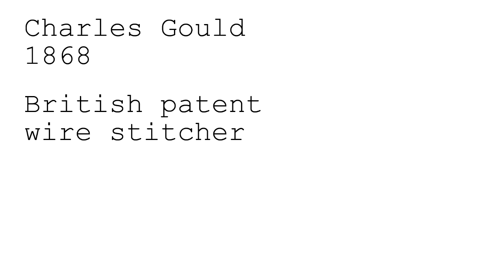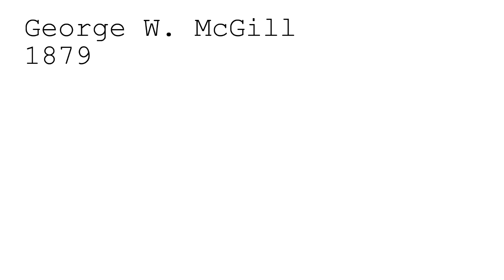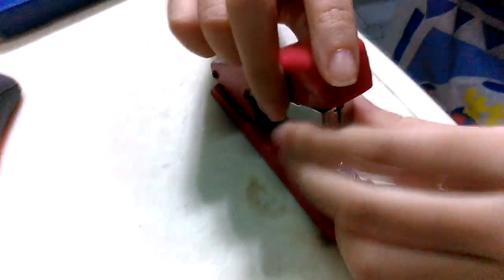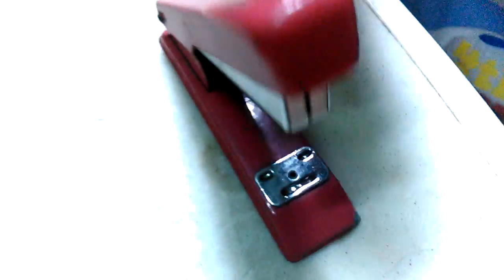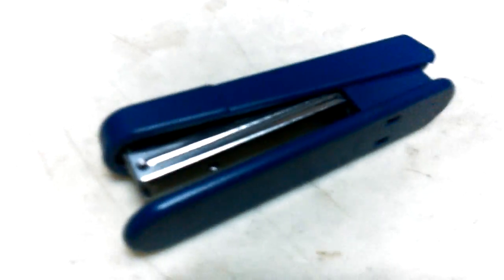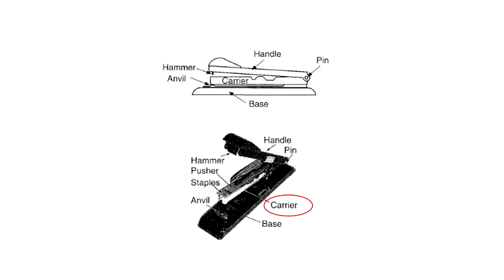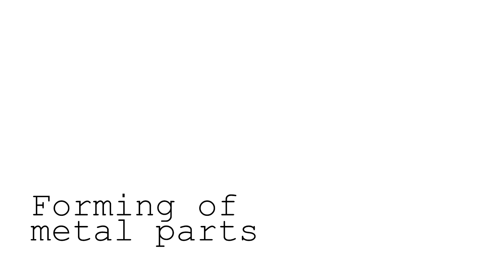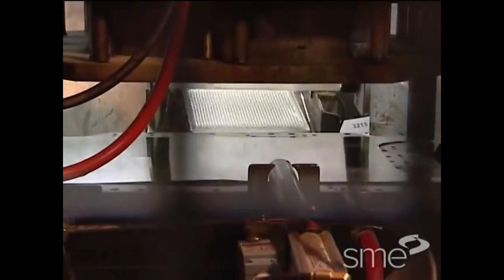Reverse engineering a stapler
A video for MetE 143.